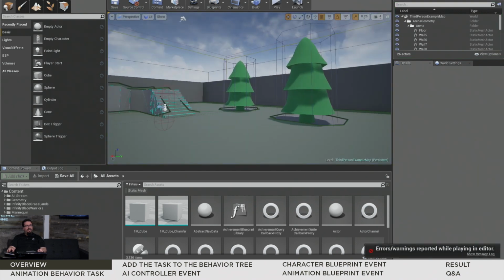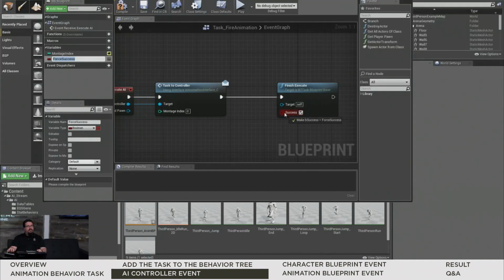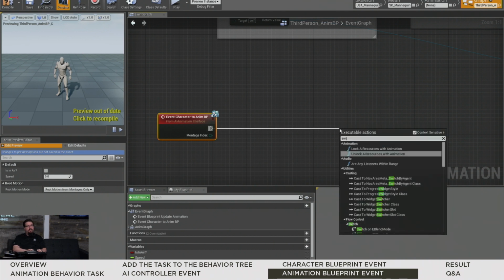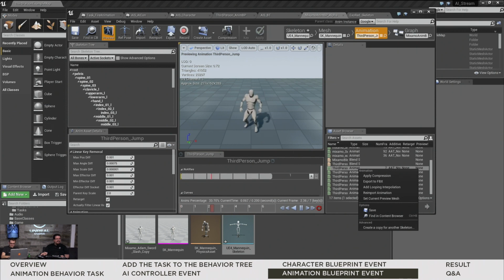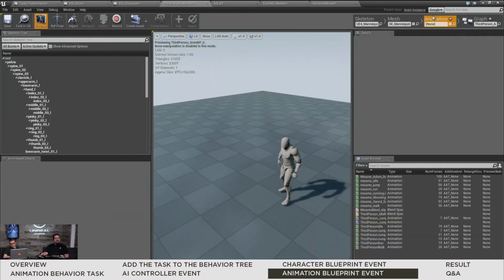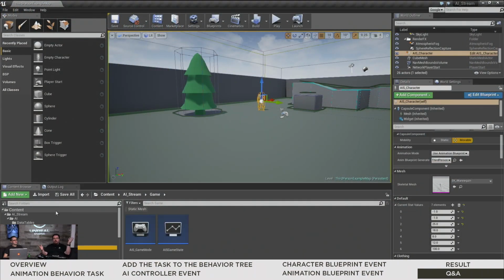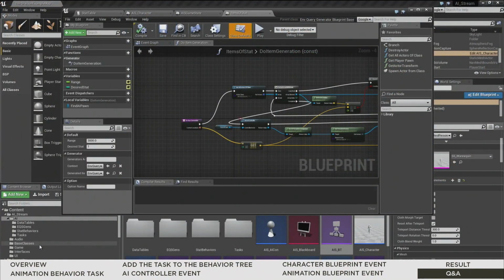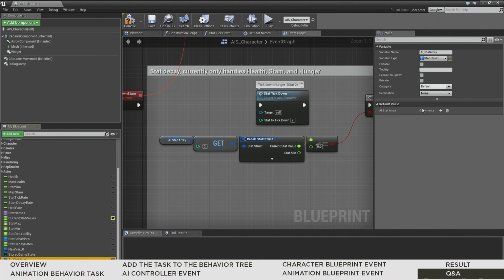Making Game Ready AI | 09 | Live Training | Unreal Engine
In this multi-part series, Ian Shadden and Alexander Paschall show you how to use all of the relevant systems and features (Behavior Trees, EQS, Navigation Meshes, AnimBlueprints, AnimMontages, and more) to design, create, and optimize AI for use in a game environment with all of the requirements and restrictions that go along with that.

In Part 9, Ian has updated the project to use a data table for stats, and cleaned up all the blueprints. We'll be shifting over to a bit of animation, so our AI guy doesn't just run around, but has visual feedback when he takes an action. This will require some kind of event fired from the Behavior Tree to the AI's Animation Blueprint, and we'll be talking ways to organize these calls between Tasks, AI Controllers, Characters, and the Animation Blueprint.